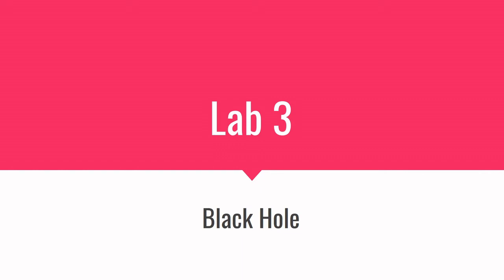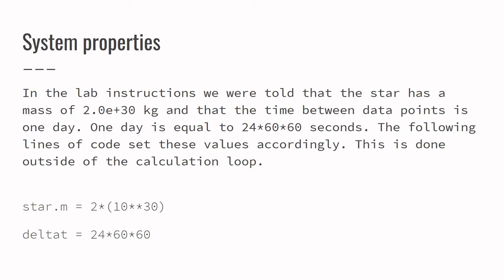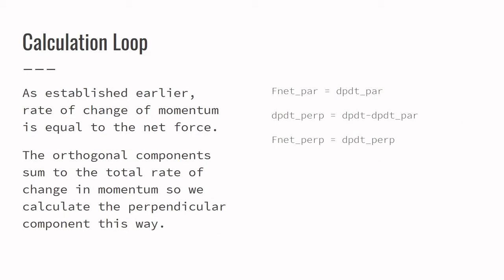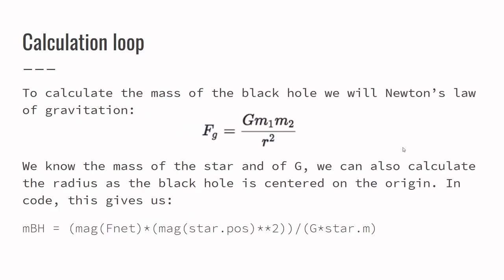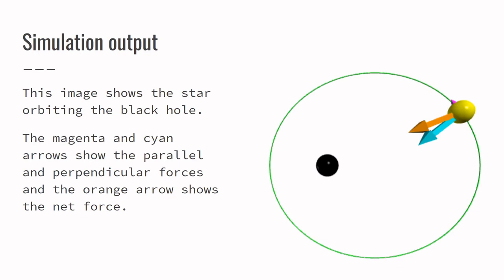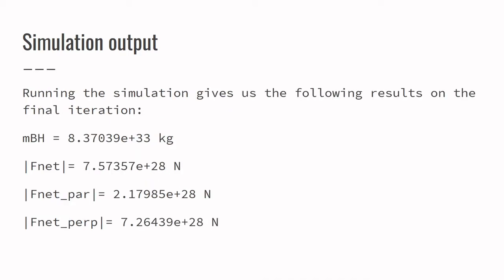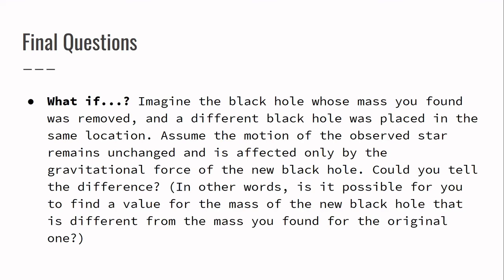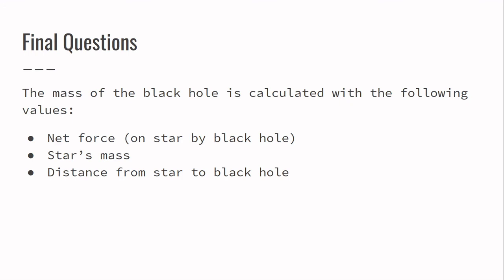Physics 2211 - Lab 3